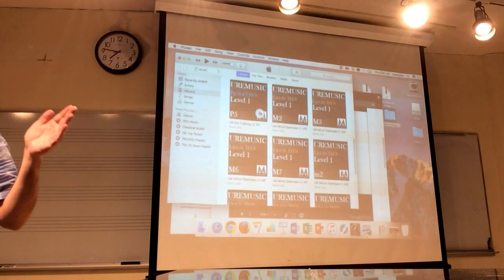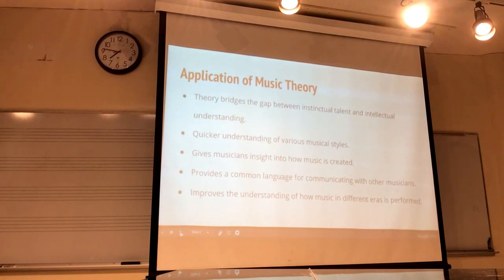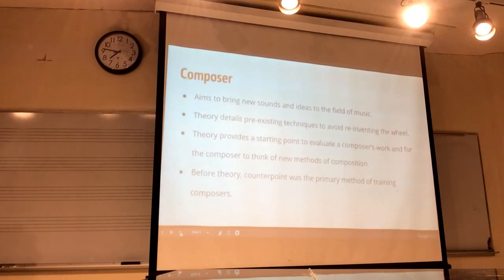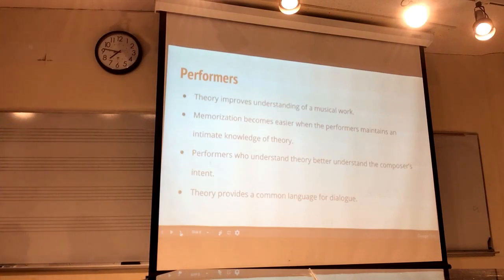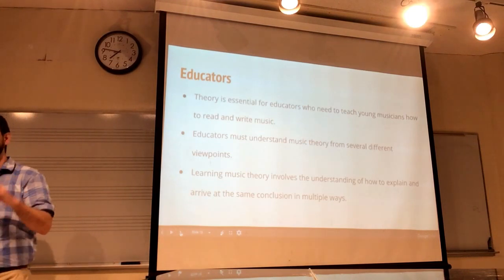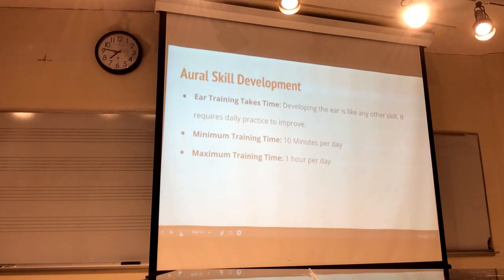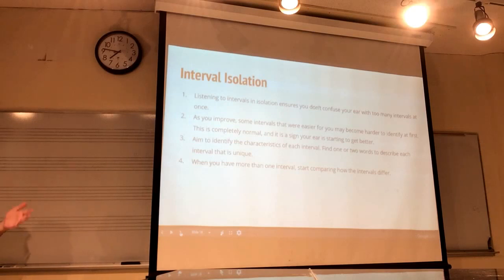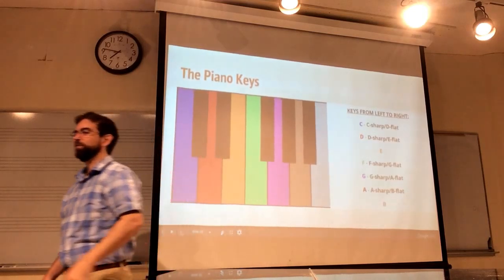Lecture 1: Music Theory Introduction, Types of Musicians, and the Piano Keyboard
Welcome to our lecture on music theory. Today, we’ll cover the basics of music theory, explore the different types of musicians, and familiarize ourselves with the piano keyboard. Understanding these foundational elements is crucial for anyone looking to deepen their musical knowledge and skills. Let’s begin by examining the core principles that underpin music theory and how they apply to various musical roles and instruments.

🏕️Camp Rules:🏕️

1) Don’t stake your tent on concrete
2) Leave the site cleaner than you found it

COURSES

RESOURCES